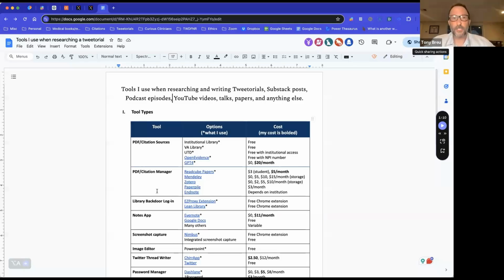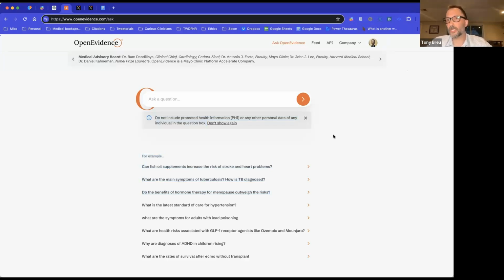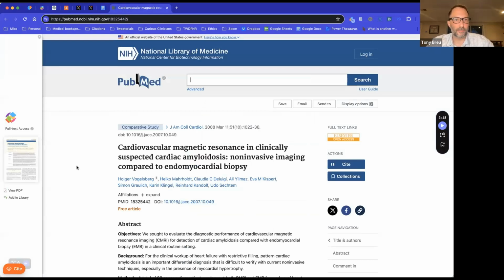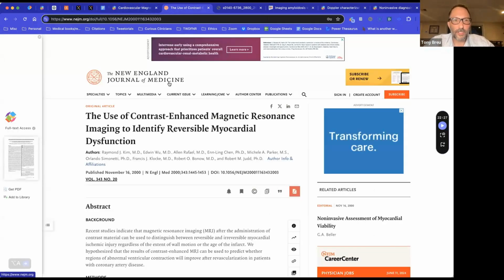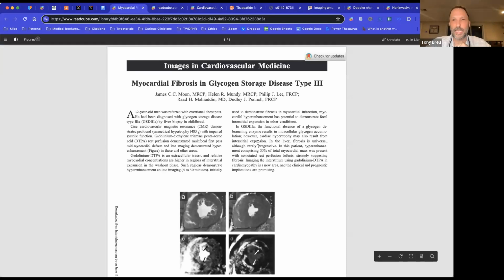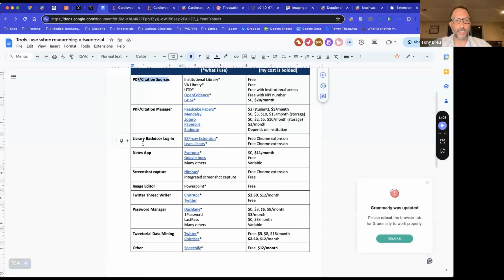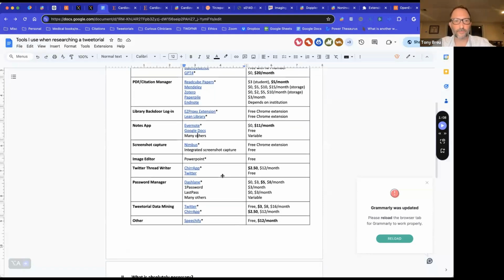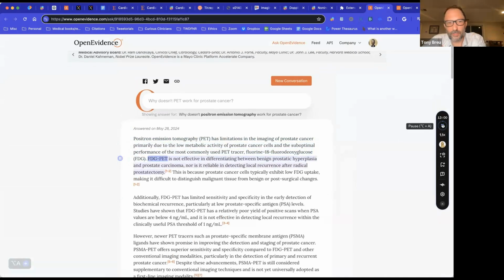CardioNerds Academy Boot Camp 2024 with Dr. Tony Breu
This is a video about CardioNerds Academy Boot Camp 2024 with Dr. Tony Breu